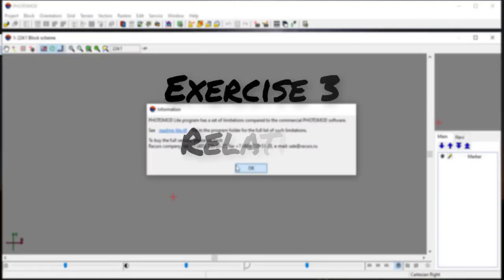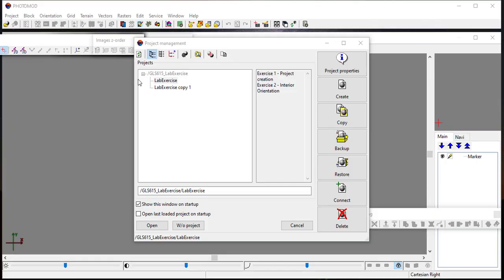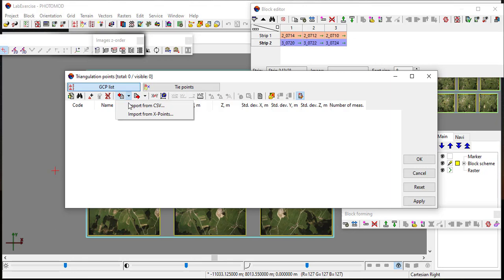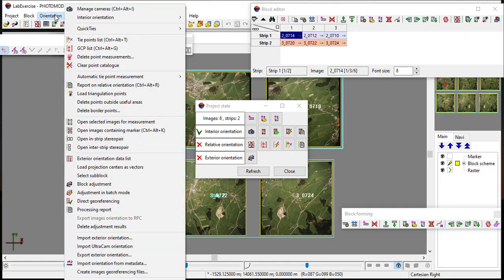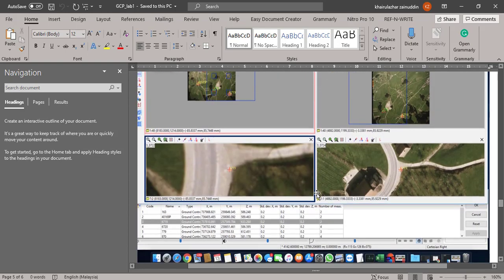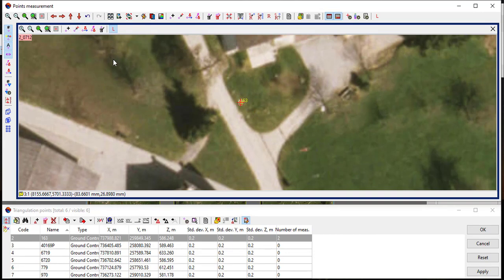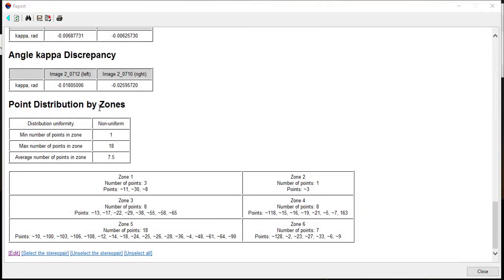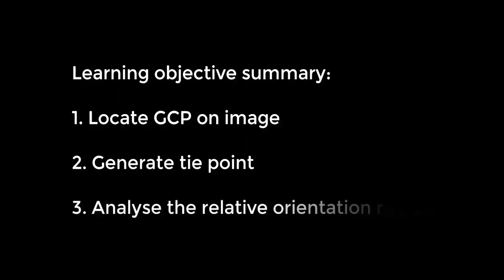Part 3: Relative Orientation using Photomod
Tutorial for GLS615 lab exercise.